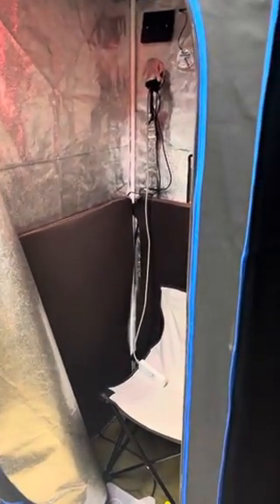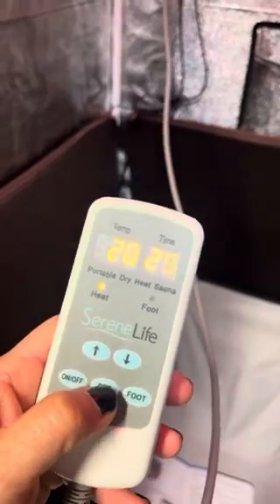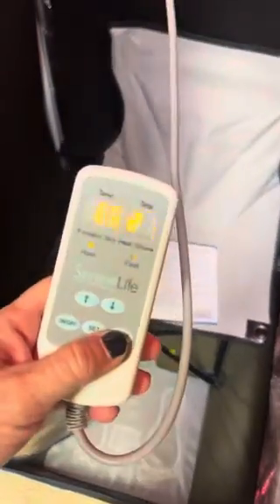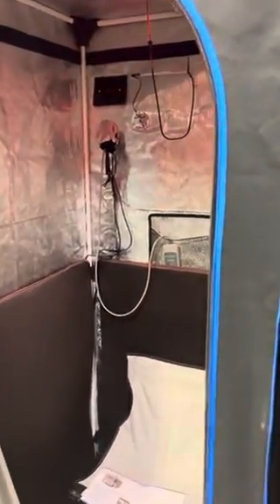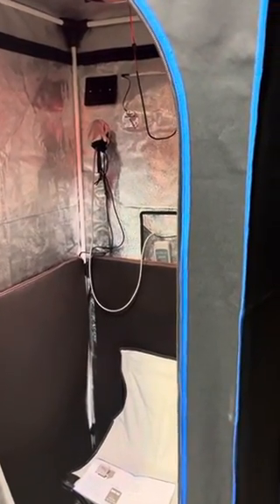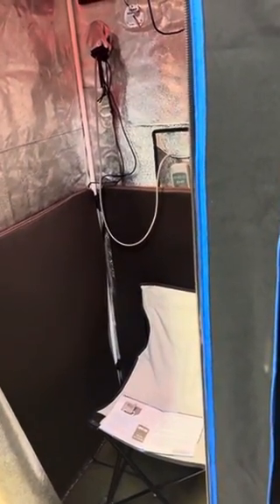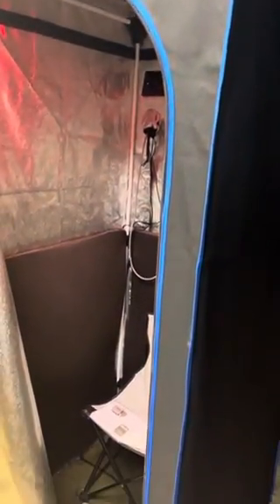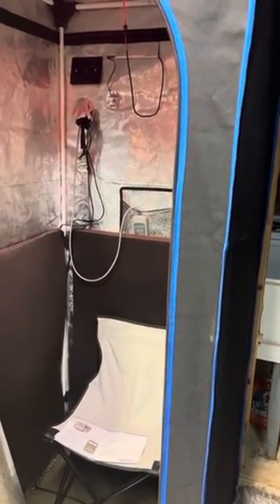This portable sauna is all the hype-see why!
SereneLife Portable Full Size Infrared Home Spa| One Person Sauna | with Heating Foot Pad and Portable Chair

See all the info here ⬇️⬇️

Welcome to my honest amazon reviews! I am here to give you an unbiased opinion on all the things from Amazon to make your shopping experience on Amazon easy!